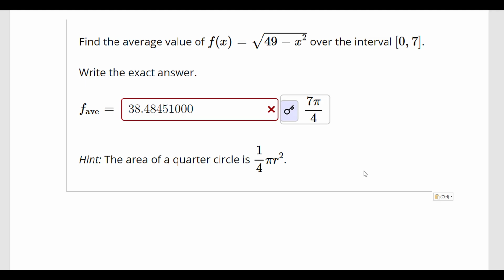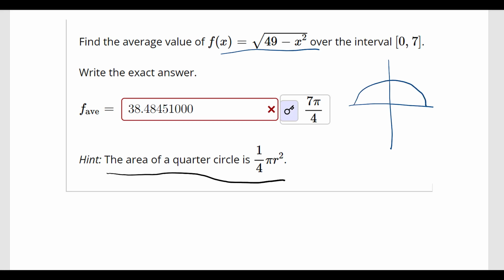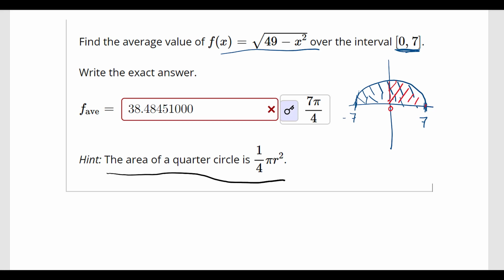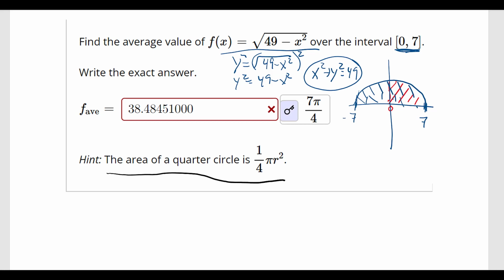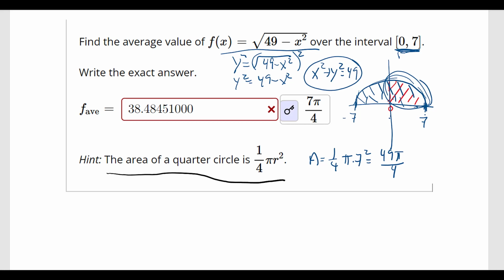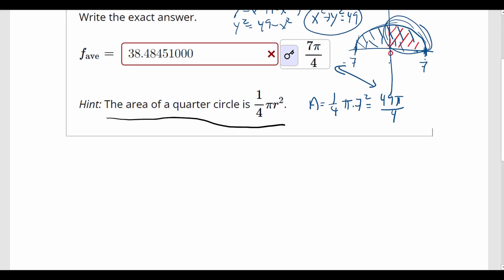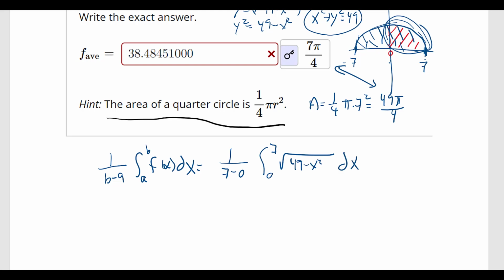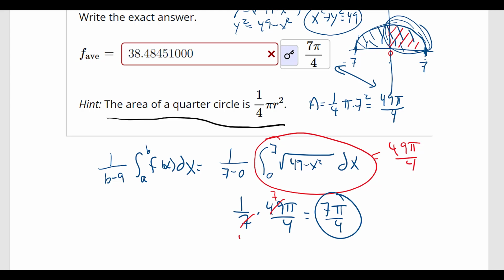Math 181 The Definite Integral #11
In this problem we take a more geometrical approach to finding the average value of the function.